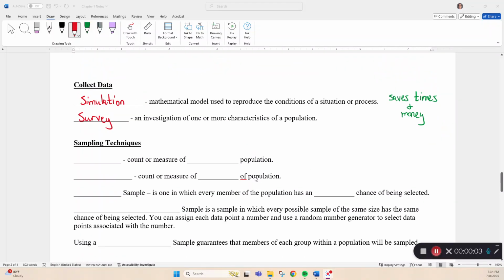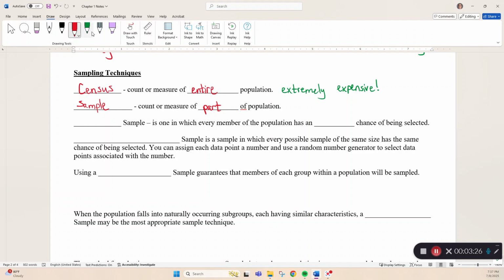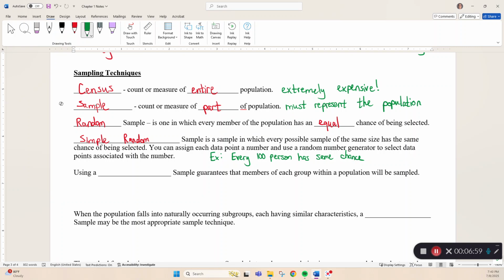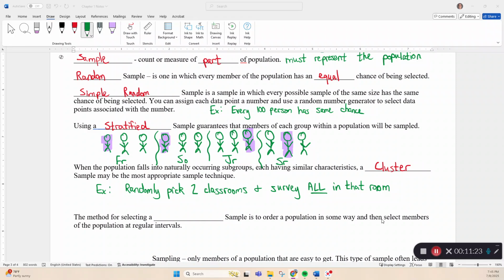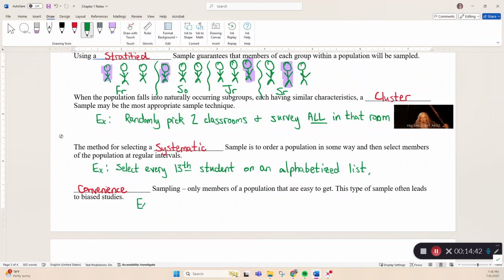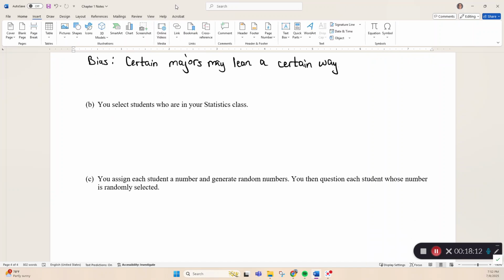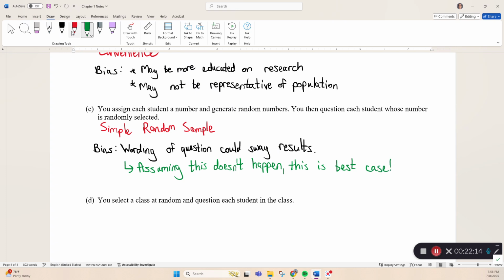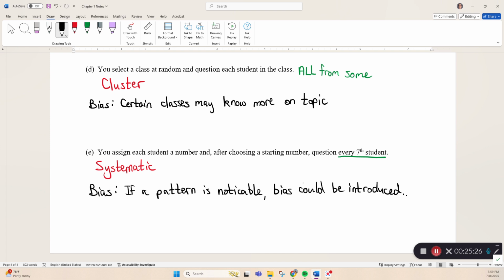Section 1.3 (Part 2 of 2) - Sampling Techniques